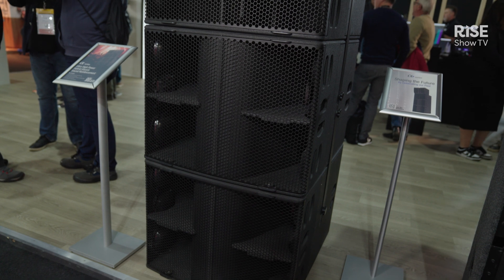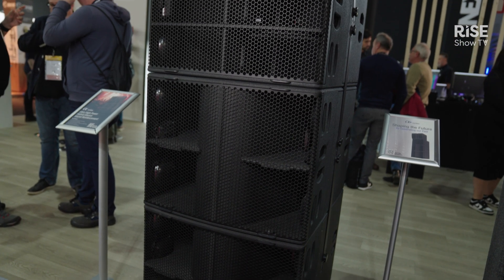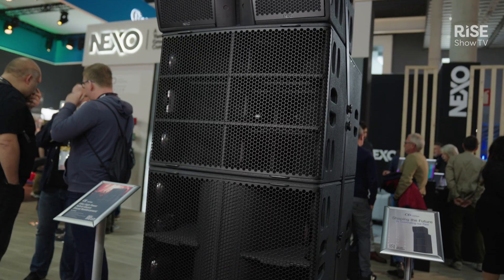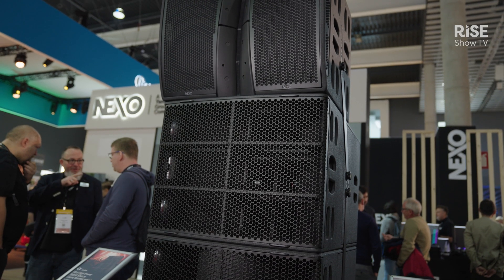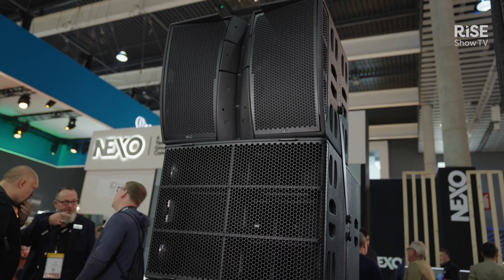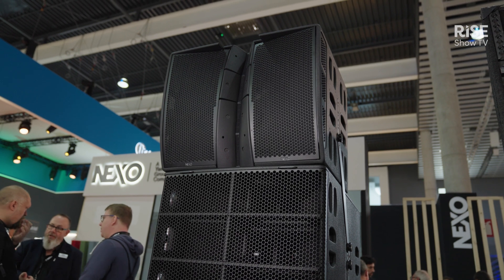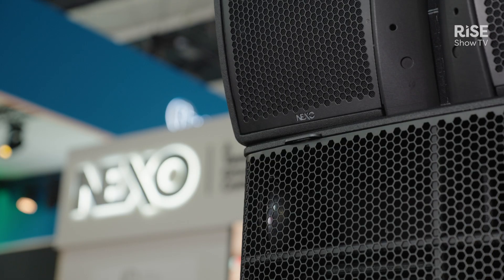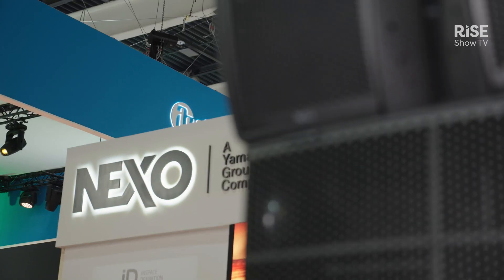NEXO Alpha Plus launch at ISE 2025 | Tech demo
NEXO unveils the Alpha Plus, a powerful sound system designed for versatility and efficiency. Featuring a stack of two L20 subwoofers, one B218 bass unit, and an M210 top box with dual 10-in drivers and four 3-in HF drivers, the Alpha Plus delivers an impressive peak output of 148 dB. It offers horizontal dispersion of 60° to 120° and vertical dispersion of 20°, making it suitable for various applications including front of house and fills. For pricing and availability, contact your local NEXO distributor.